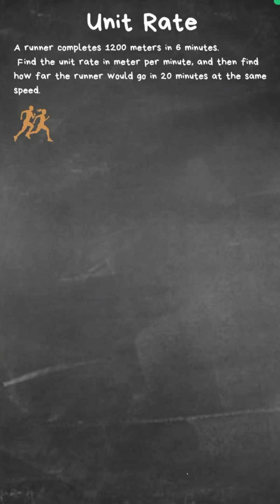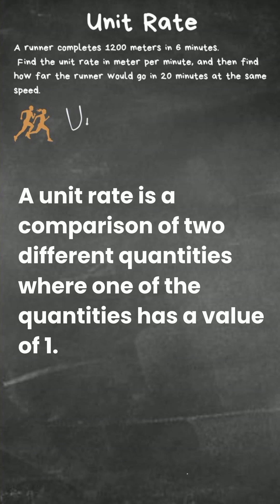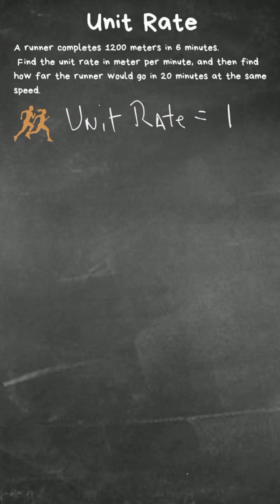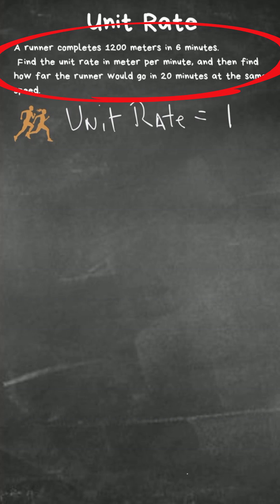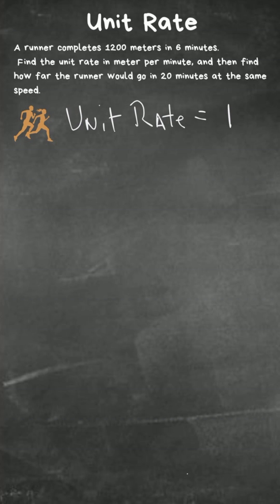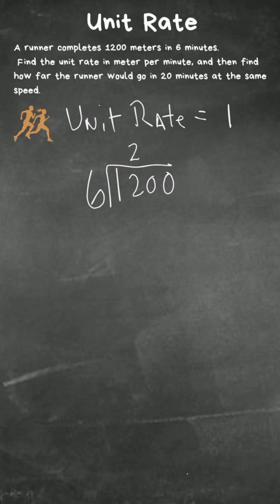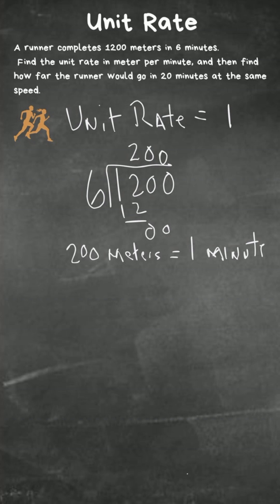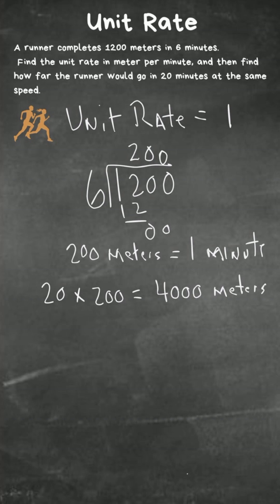Unit Rate Example Problem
Unit rate is a comparison of two items were one item is equal to one. This video covers the Math standard 6RP A 3b